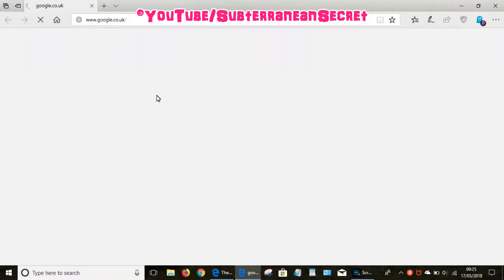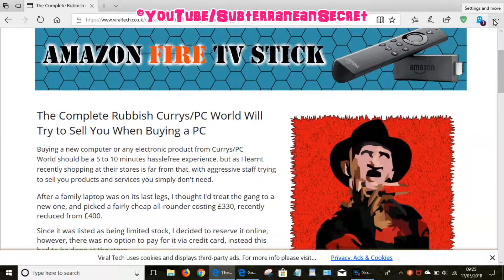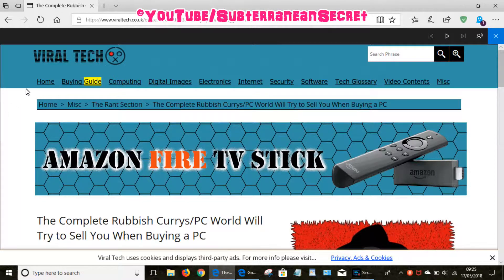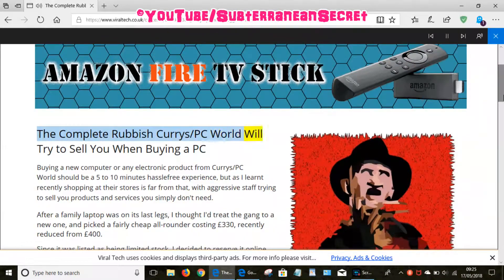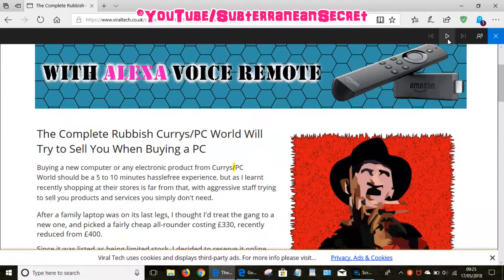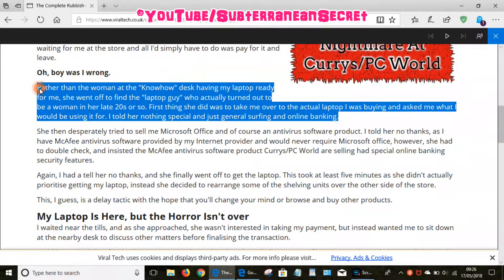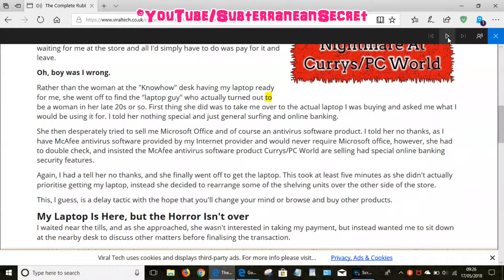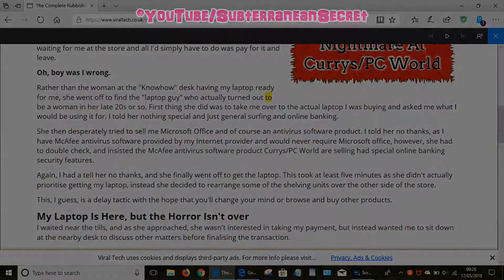How to Make Your Windows 10 PC Read Text out Aloud on Websites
In this video I'll show you how you can make your Windows 10 PC read text from any website, out loud through your PC speakers. This is great feature if you have reading difficulties.